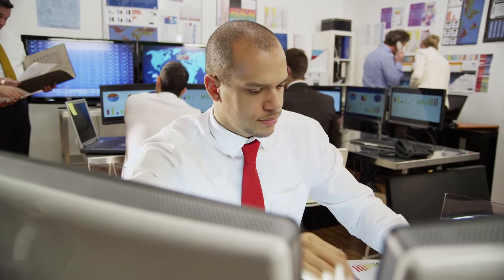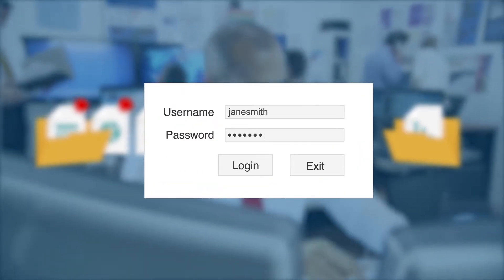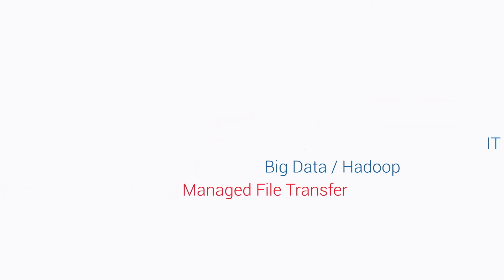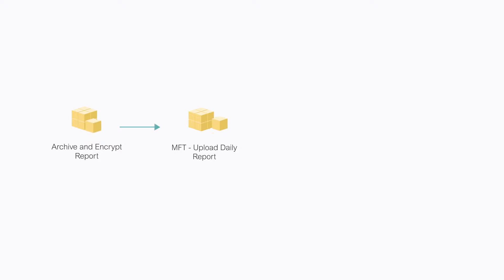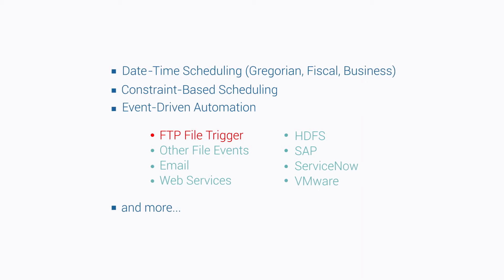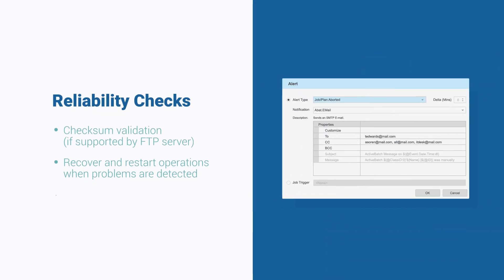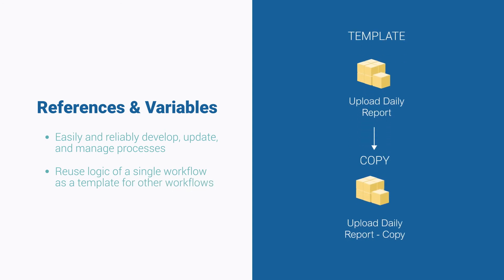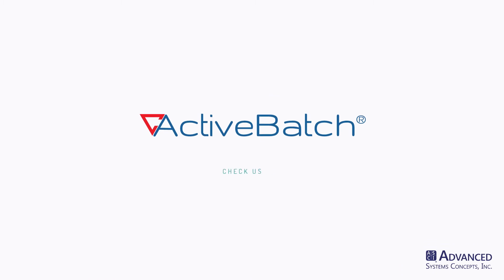Managed File Transfer Automation with ActiveBatch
When it comes to critical business and IT processes, secure, reliable, and on-time data movement is key. ActiveBatch brings together the benefits of a powerful, enterprise-wide IT automation solution with the reliability, security, and performance of traditional file transfer tools. Benefits include faster and more reliable development and maintainability of file transfer workflows, the ability to easily integrate MFT processes with related workloads for straightforward and dependable end-to-end automation, and extended visibility and control over file transfer and related processes.